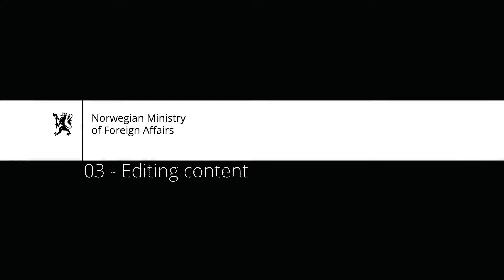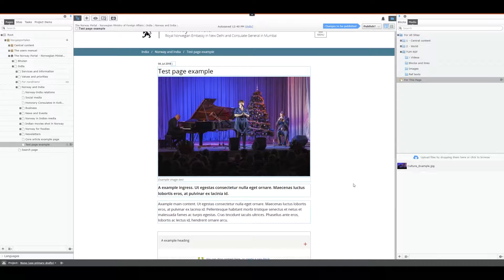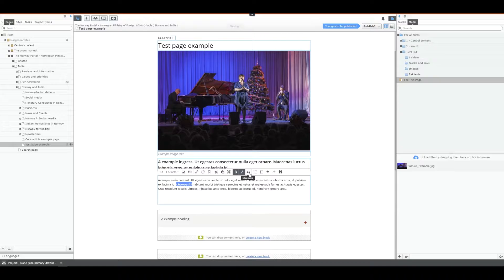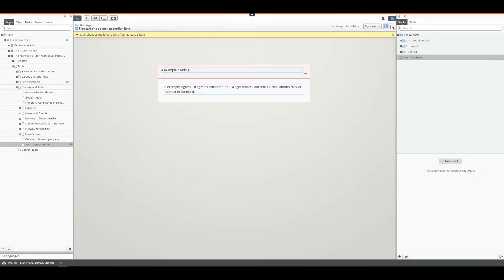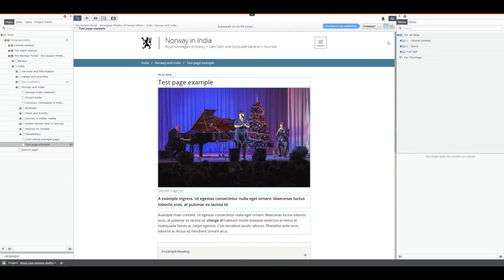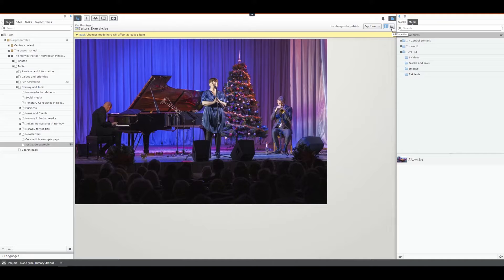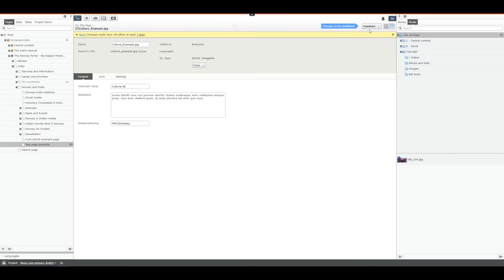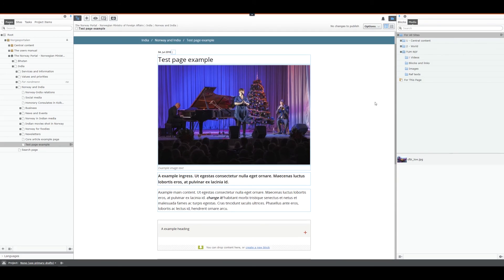NP003-03_Editing Content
Welcome to this presentation on editing content. The aim of this video is to teach you more about the tool and allow you to better understand editing.
To edit content you first need to have content. In this section we have created a core article. We have added a block to it and published it with a delayed publish time. Now we want to change or add content to the page. This is called editing.
To edit a page, simply select the page you want from the left structure pane. The page will present itself in the center pane and editing content can start immediately. The presentation of the page depends on you view settings, it can be presented in either on-page or all properties mode. But both allow to edit content at once.
To edit a block you can either find it in the page you have added it to. OR you can find it in the right hand structure. To edit, either double click it or use the hamburger menu and select edit.
Editing an image is done via episervers own image editor, which is available from the hamburger menu, when an image is selected. But images also have editable text and description fields that needs to be added in order for you to publish them. The most important one is the alternative text. The Alternative text is mandatory for all images and you cannot publish a page without it. It is worth noting that the editable text in an image is only available in the all properties mode. Alternative text is also described in another video images.
Documents only have a description field to edit. If added the description information is added as an ingress text when the document is linked up to an article.